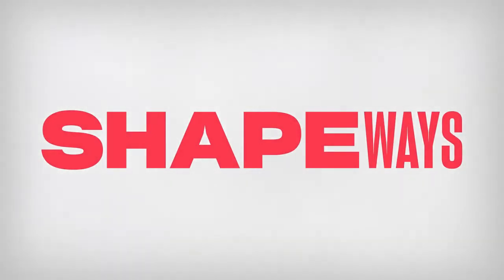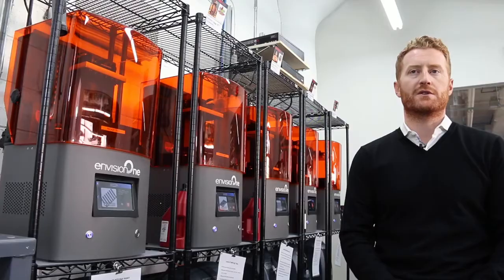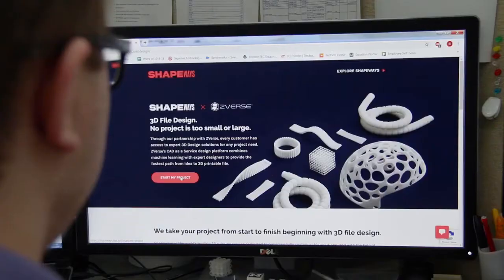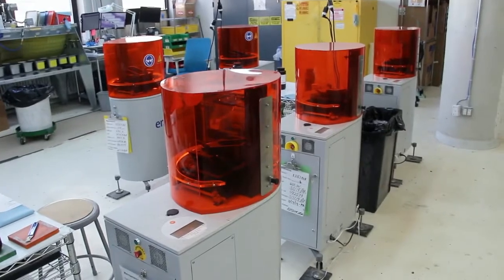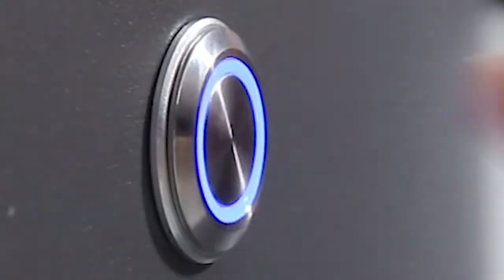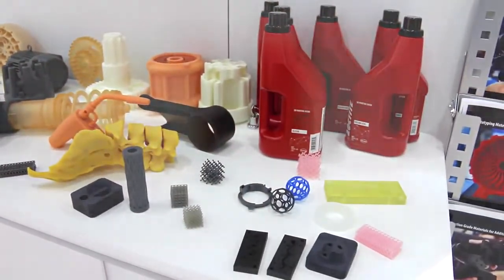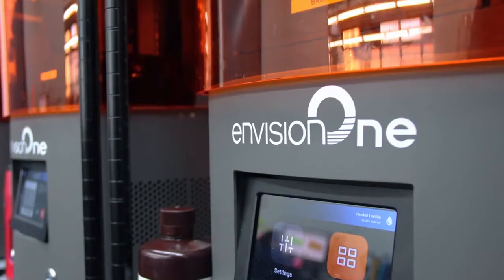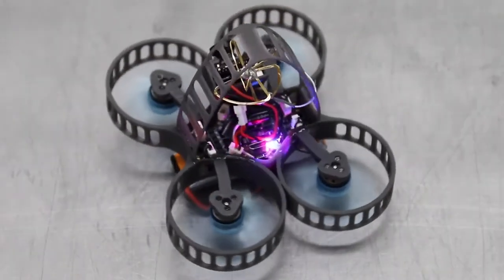EnvisionTEC, Shapeways & Hankel - Unparalleled 3D Printing Materials Portfolio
Shapeways is a New York-based 3D printing marketplace and service company. Users design and upload 3D printable files, and Shapeways prints the objects for them. Since 2016, Shapeways has been utilizing EnvisionTEC 3D printers to mass produce highly-detailed parts for clients.